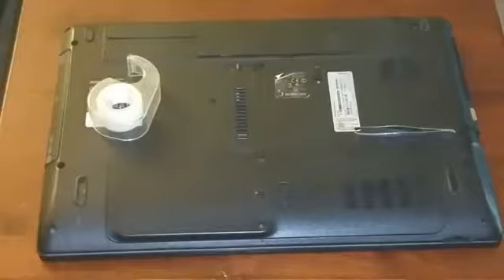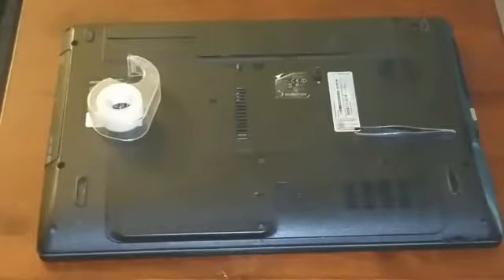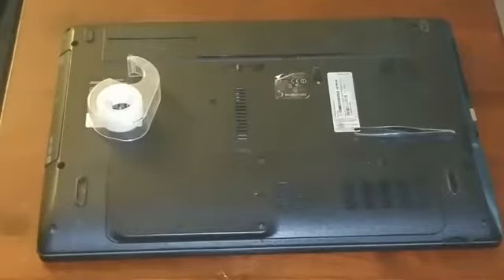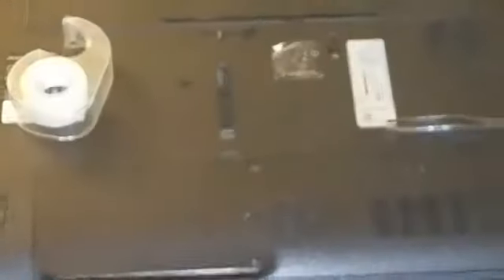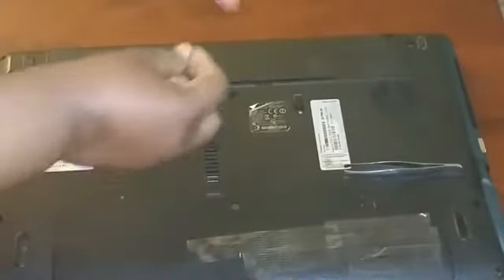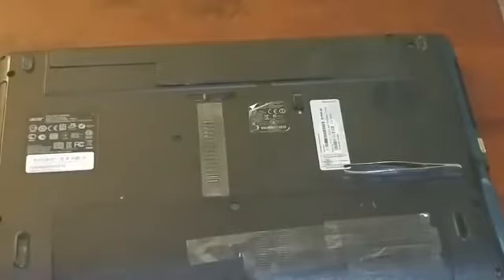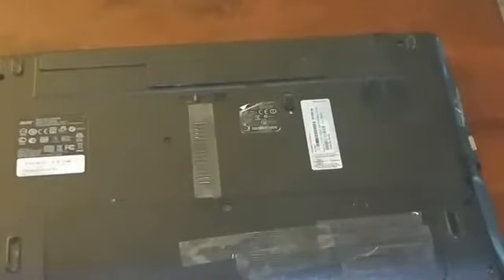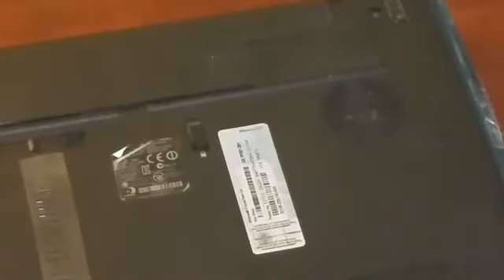Day 2 of 7 day training series on summer computer maintenance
Did a 7-Day Series on Computer Summer Maintenance.  This was day 2 on June 22, 2019.   It's summer time, but is your laptop, desktop, or other devices ready for the summer?  Let's make sure they are.